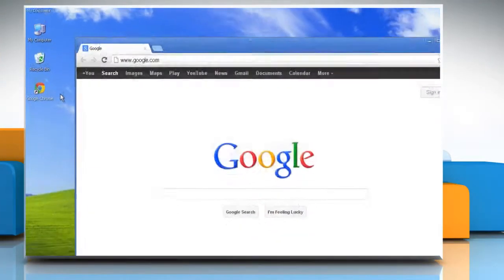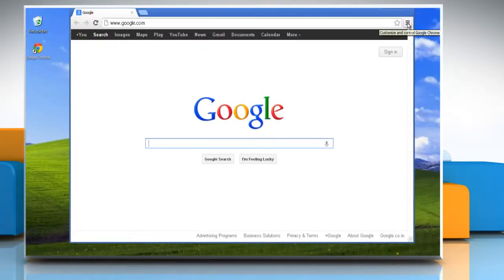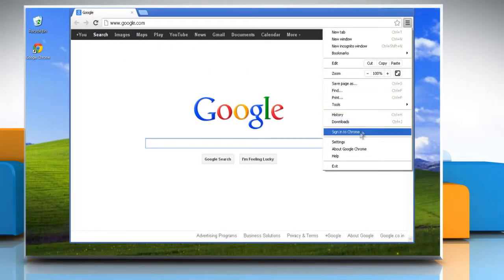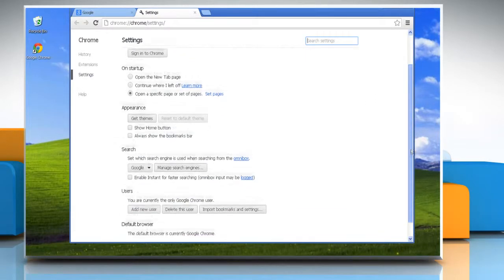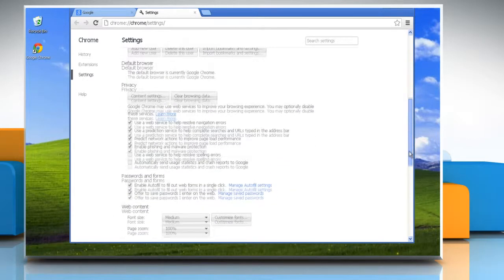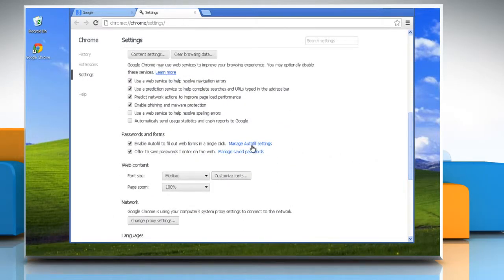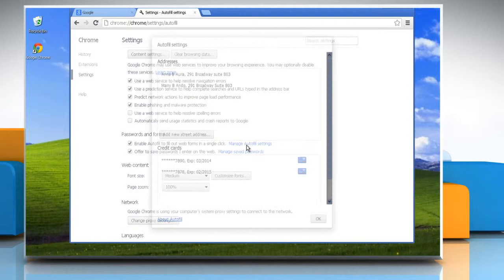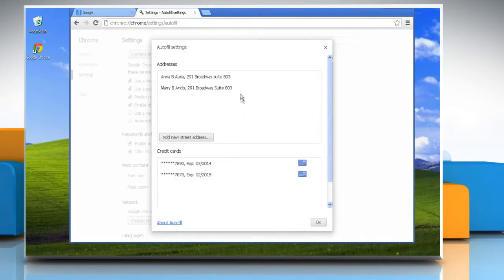Google™ Chrome: Delete specific Autofill entries and saved text in Windows® XP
Watch the steps to delete specific autofill entries and saved texts in Google™ Chrome browser on a Windows® XP based PC. If you need tech help, call iYogi™. Our toll-free number for the U.S. and Canada is 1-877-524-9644 and for the U.K. it is 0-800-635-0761. Our expert tech support team can be reached round the clock.